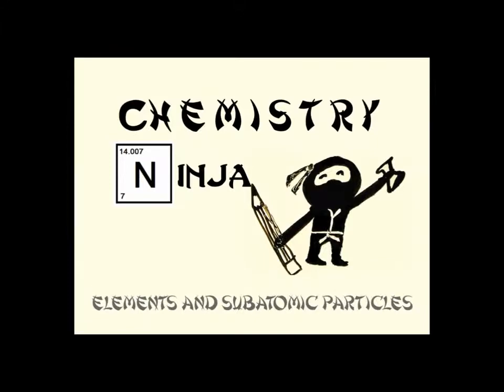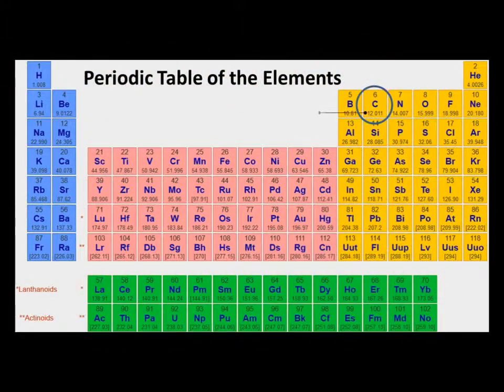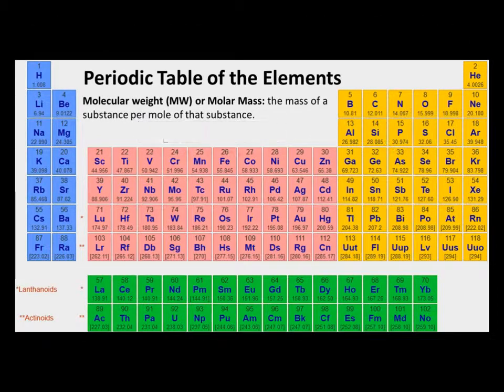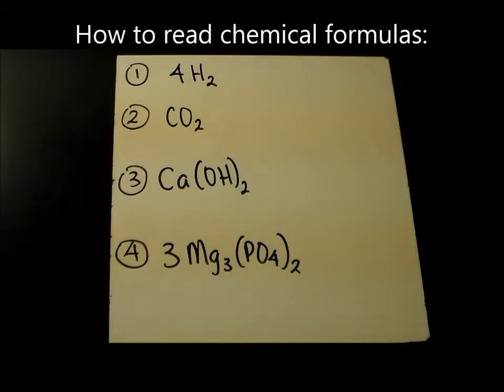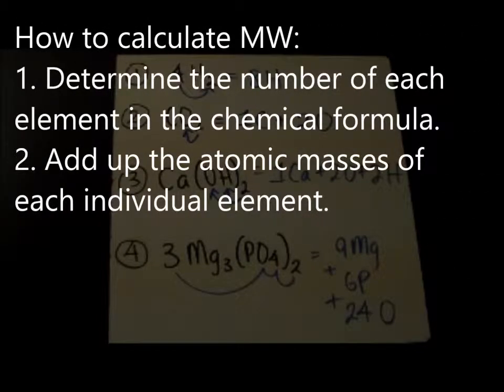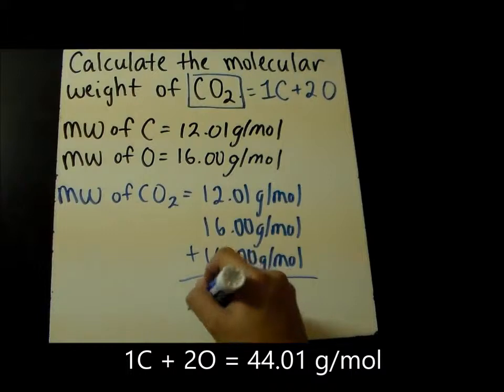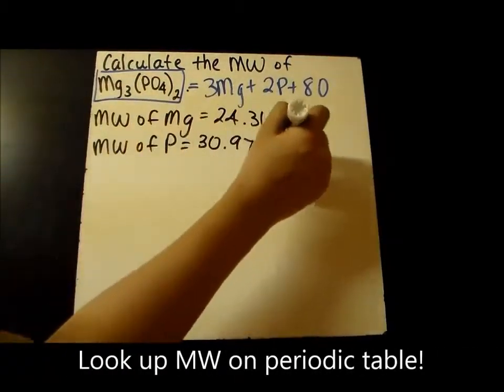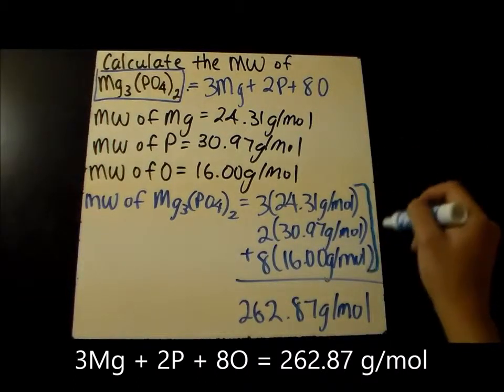How to Calculate Molecular Weight from a Chemical Formula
copied from TheChemistryNinja
TheChemistryNinja shows you how to read chemical formulas and calculate their molecular weight (aka molar mass).

Author's Note: If you are new to chemistry, I recommend that you watch the video on elements and subatomic particles before continuing with molecular weight

This short lesson will show you how to read chemical formulas (including subscripts and parentheses), then demonstrate step by step how to calculate molecular weight for a compound (also known as molar mass). The only way to master molecular weight though is to practice!

(Periodic table taken from WebElements.com)